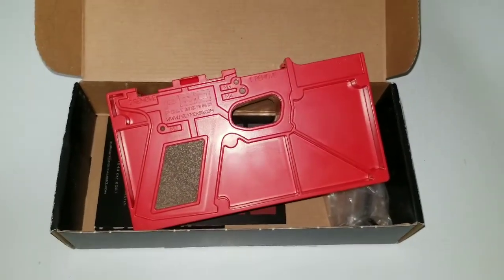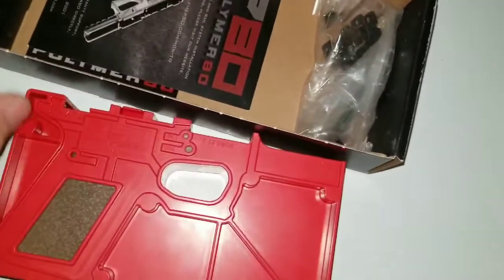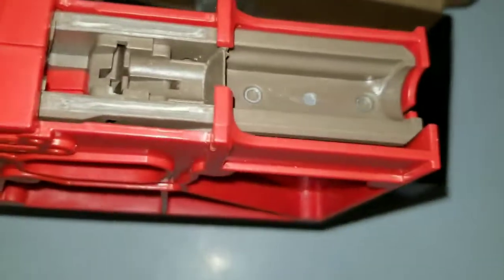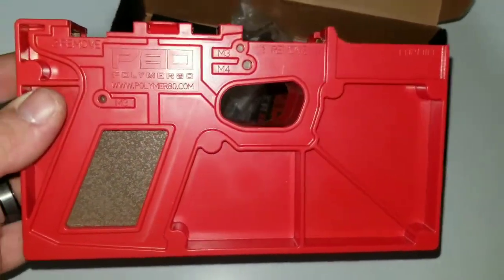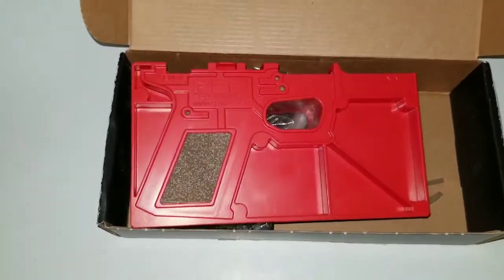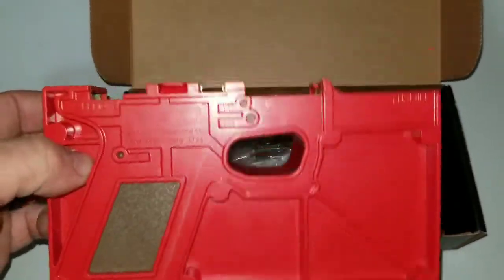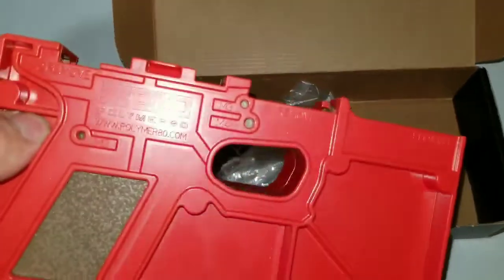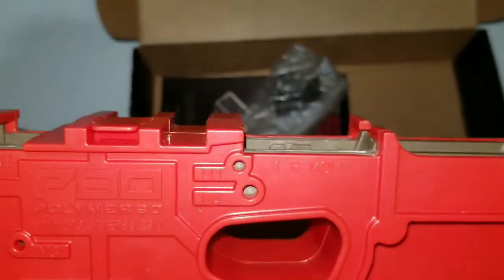P80 progress is slow